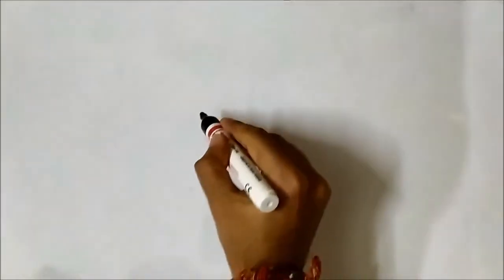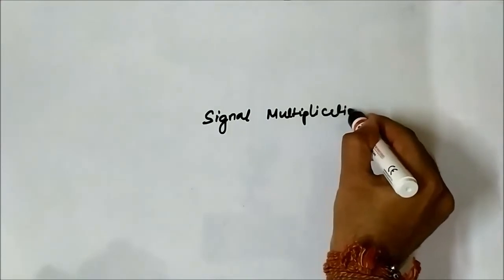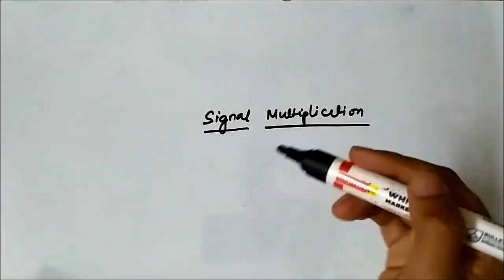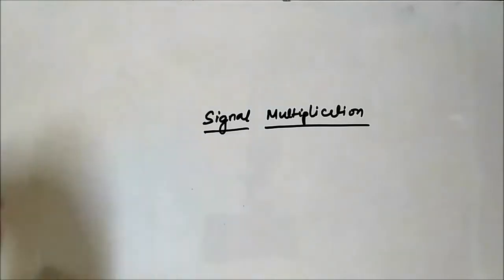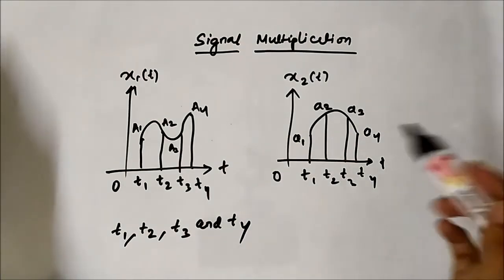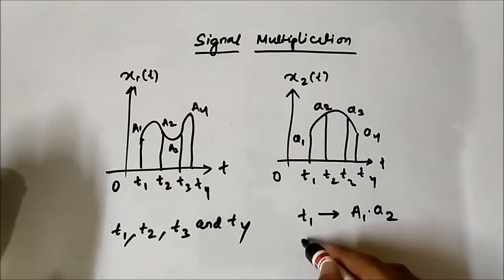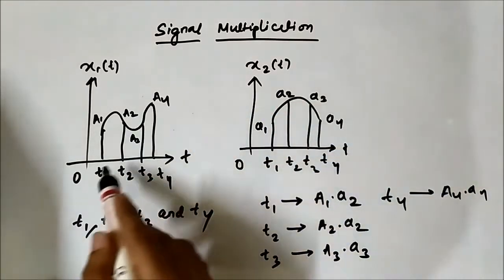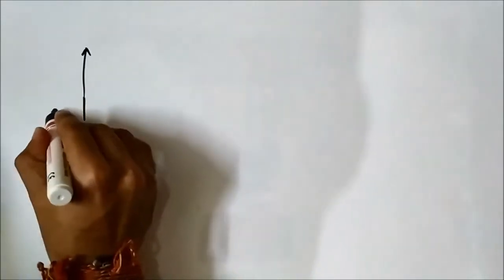Signal Multiplication | Basic Concept | Basic Signal Operations | Signals And Systems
In this video, we are going to discuss basic concept about signal multiplication.